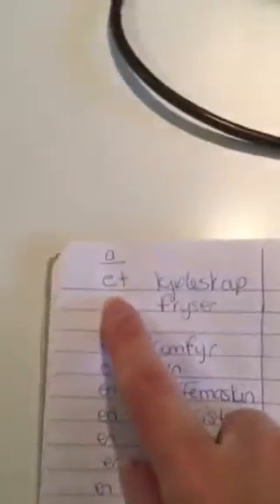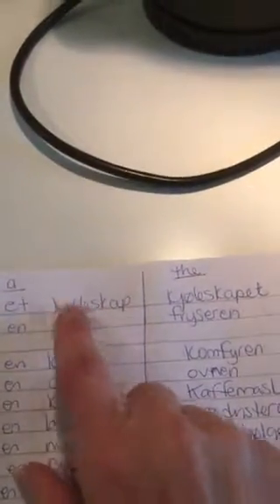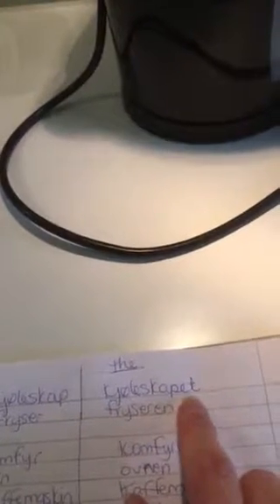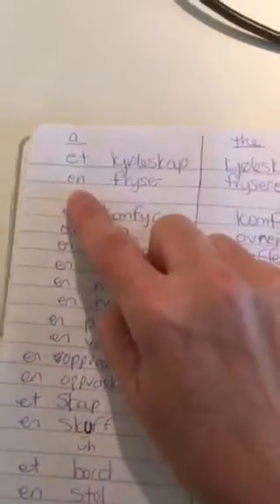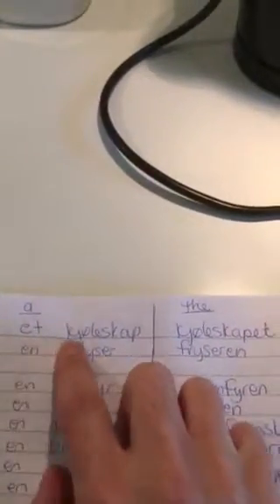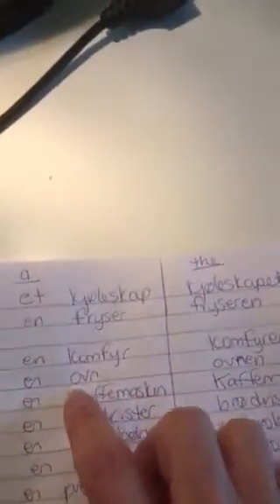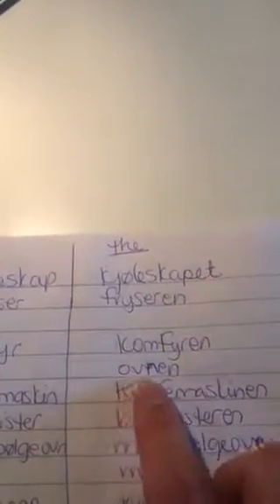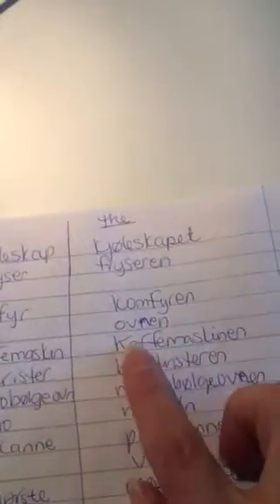basic norwegian: kitchen 1:2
basic kitchen words, using a/the articles